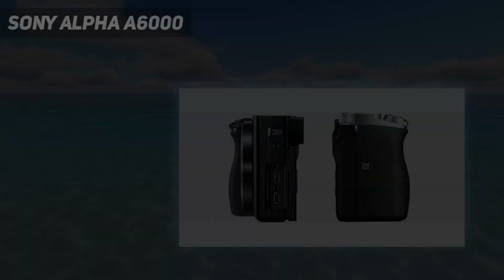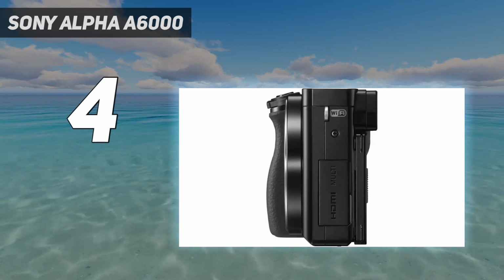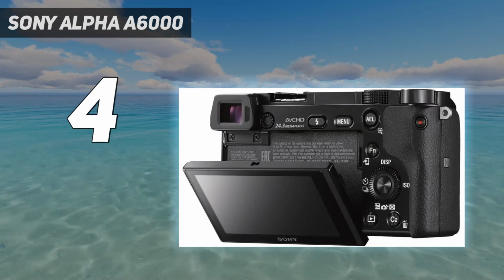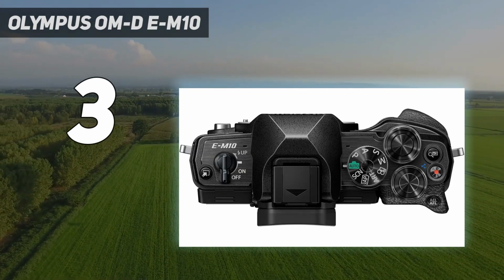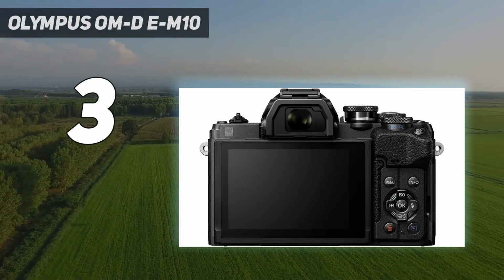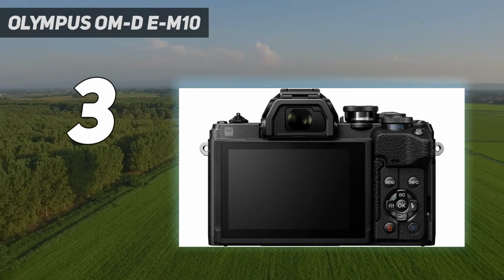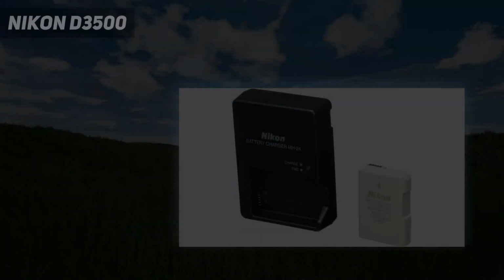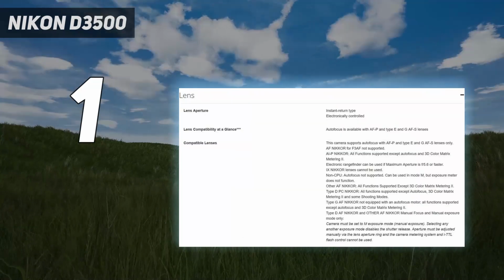Top 5 Budget Camera in 2024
Here is the Updated Prices of the Best Budget Camera in 2023!

Things that we mentioned in this video:
1. Nikon D3500 - B07GWKDLGT
2. Fujifilm X-T200 - B08438WQM4
3. Olympus OM-D E-M10  - B08D619SLR
4. Sony Alpha A6000 - B00I8BICCG
5. Fujifilm Instax Mini 12 - B0BWNYBRNL